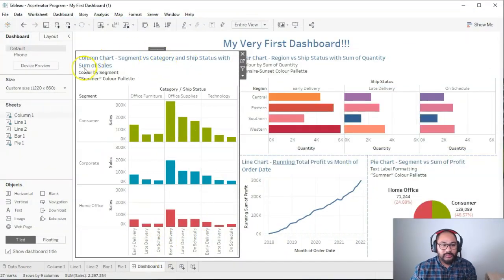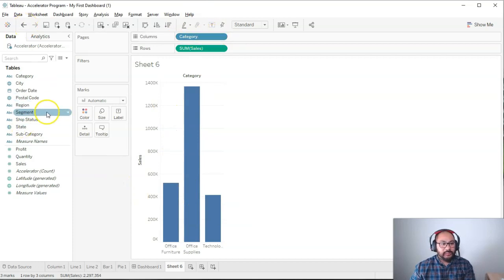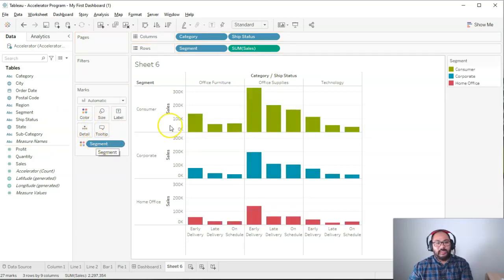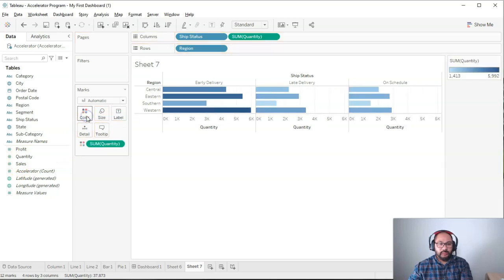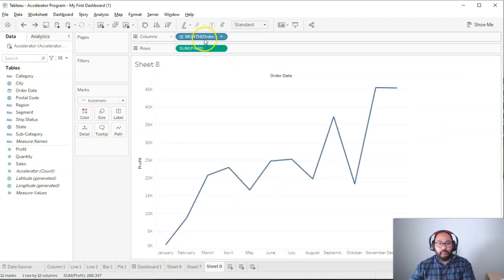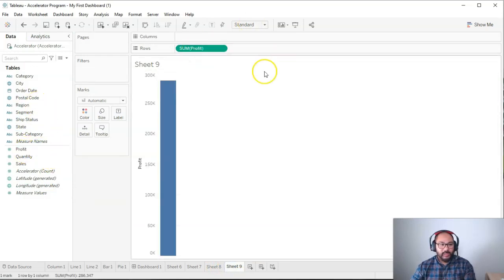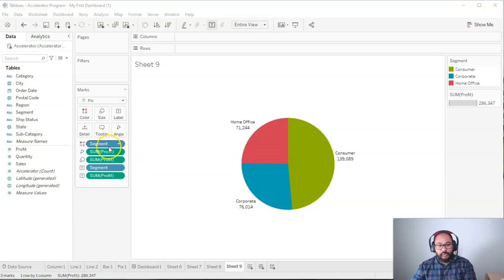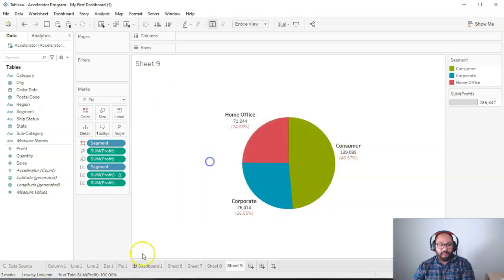Episode 20 - Assignment Solutions (Part 1) - Building Visualizations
I am excited to walk you through the solution for our previous Tableau assignment. We will focus on creating individual visualizations and building a compelling dashboard.

This tutorial is perfect for students who have completed the assignment and want to compare their solutions, or for those who are stuck and need some guidance. We'll break down the process into manageable steps, providing you with practical knowledge of Tableau and helping you improve your data visualization skills.

In this video, we'll create several different types of visualizations using our data set, and I'll show you how I've put them all together to make a comprehensive, easy-to-understand dashboard. By the end, you'll have a clear understanding of how to approach similar tasks in the future.